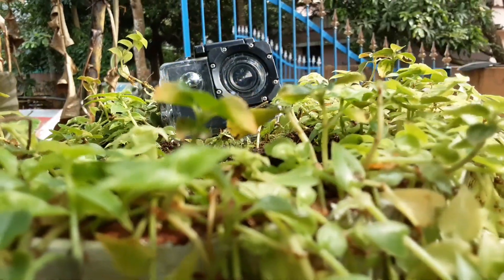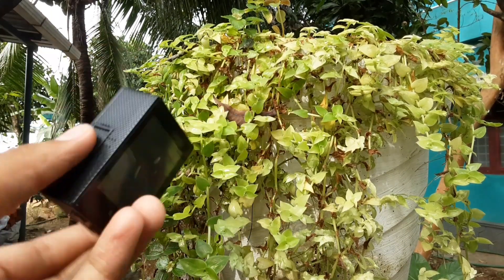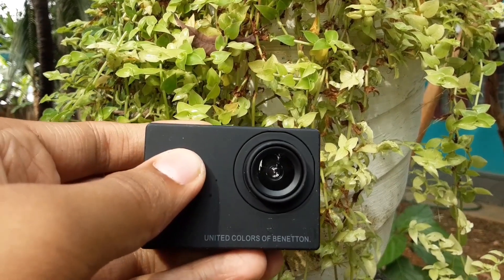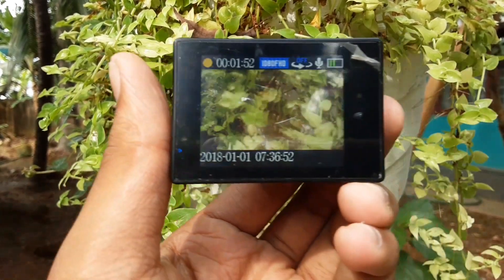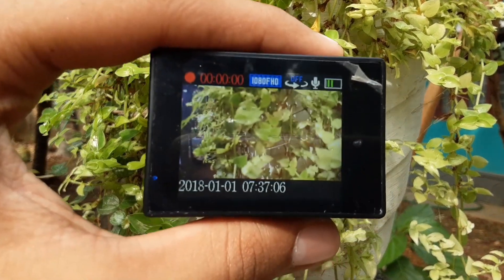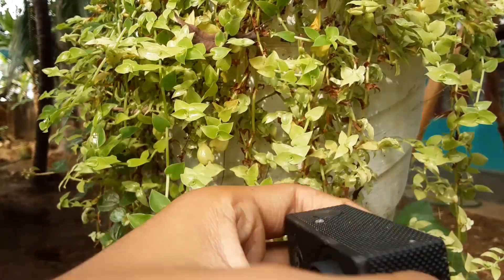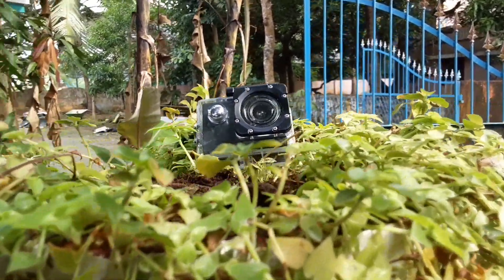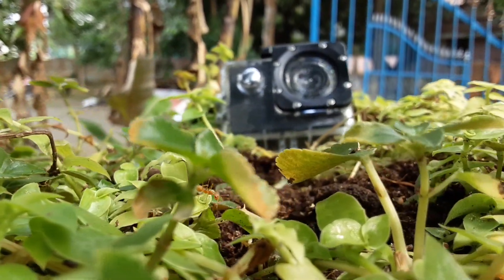ACTION camera by TECHO PETS.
action camera this is is the good camera for youtubers and and the best camera for the YouTube videos